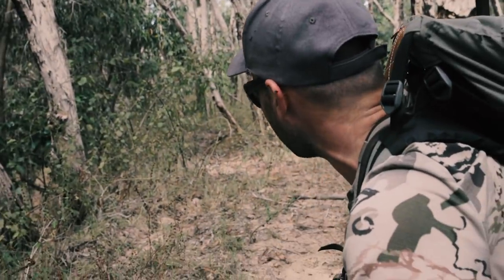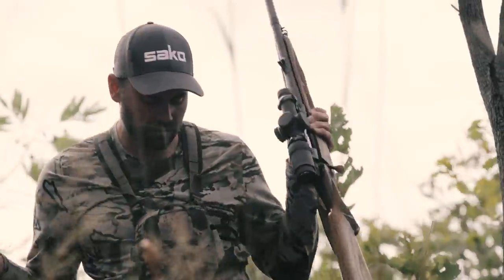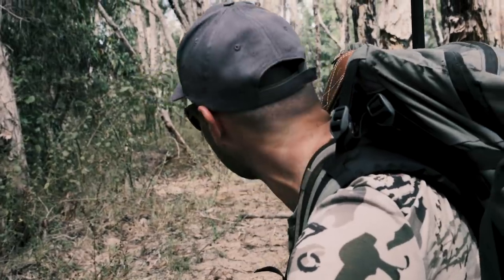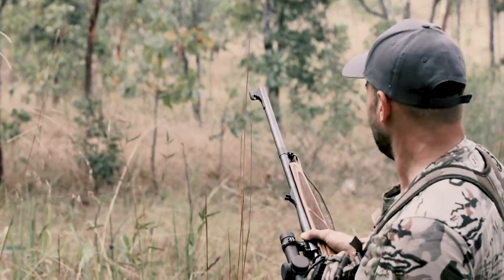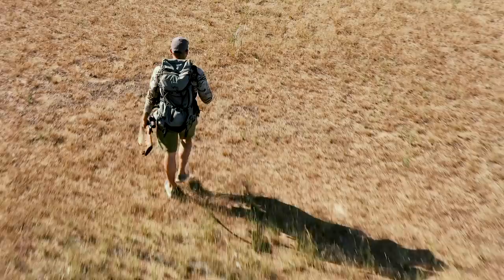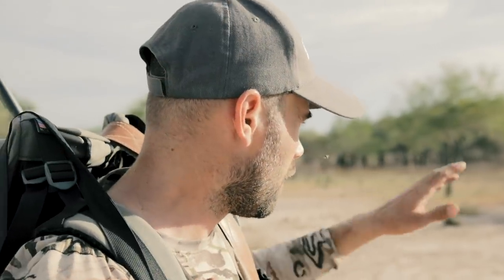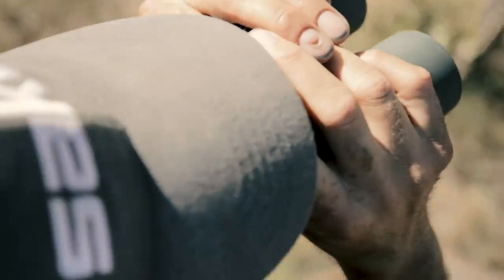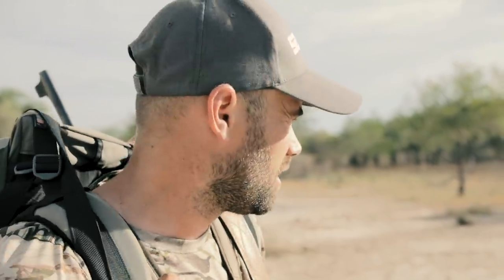Water Buffalo Hunt - Sako Great Hunt Series with Remi Warren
SEE OUR NEW ADVANCED HUNTING APPAREL AND MTN SKAPE™ CAMO PATTERN...